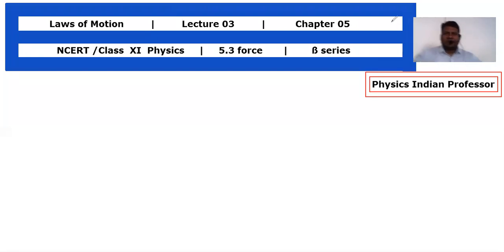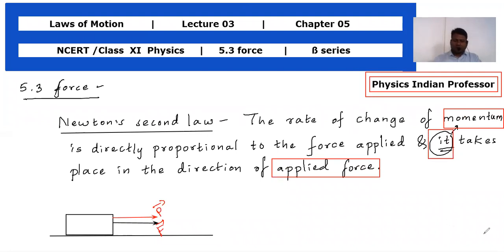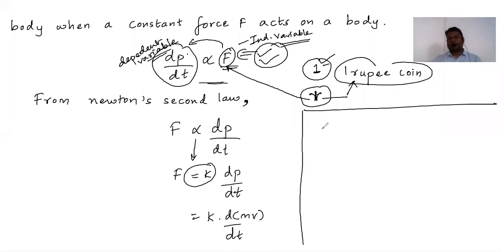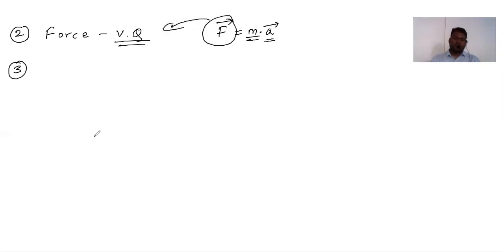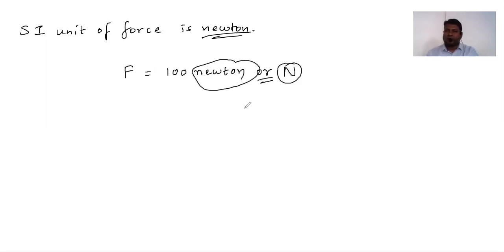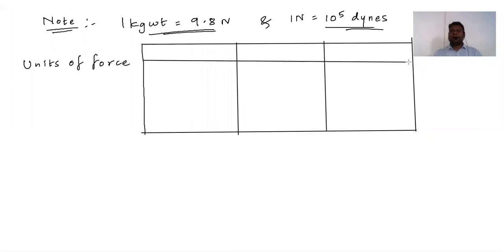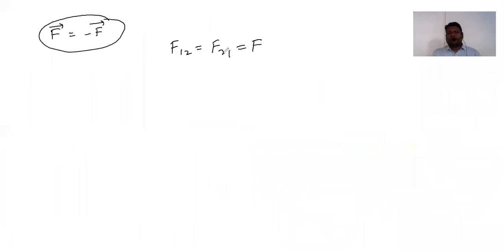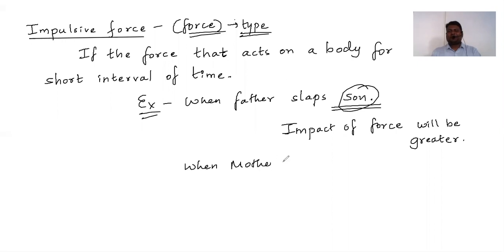Laws of Motion | Lecture 03 | Chapter 05 | ß series | 5.3 force | NCERT / XI Physics